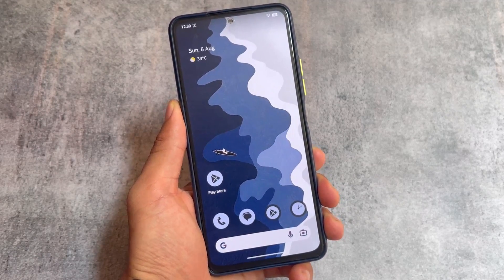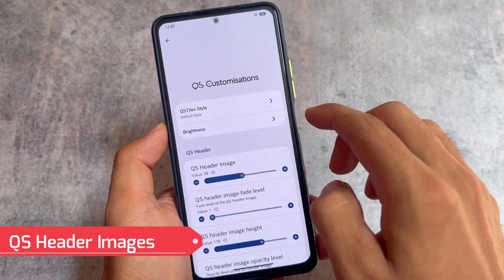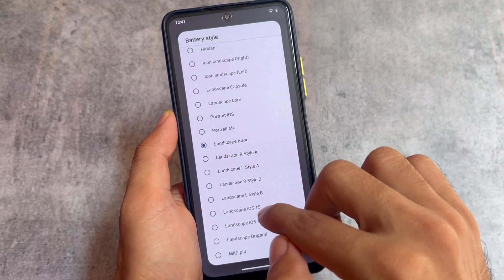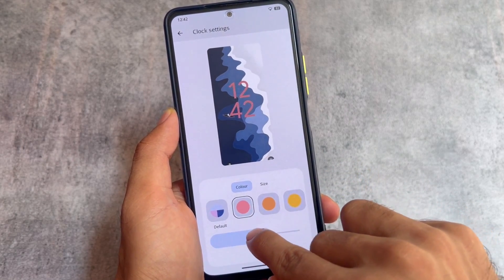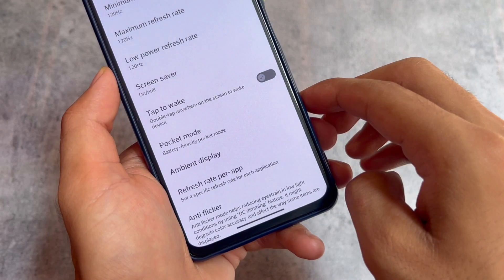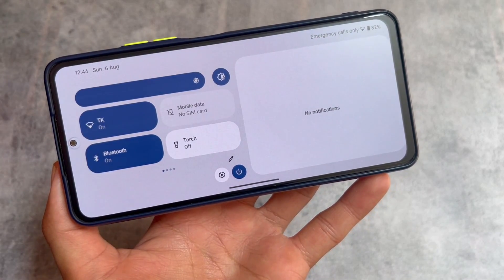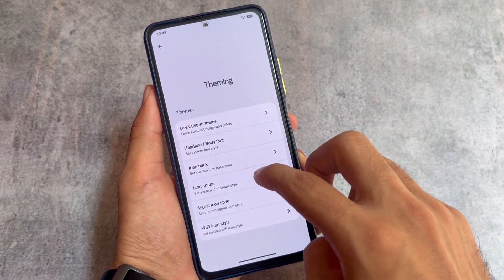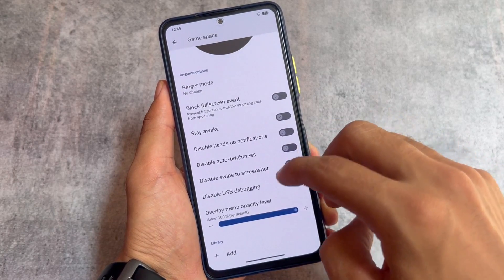Project Elixir V3.10: Everything You Need to Know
Hey guys, What's Up? Everything is good I Hope. In this video, I'm gonna show you " Project Elixir V3.10: Everything You Need to Know projectelixir ". Make Sure to watch this video till the end to understand everything.

Timeline:
00:00 Intro
00:35 QS Header Images
01:01 Battery Styles
01:40 Wallpaper Picker UI
02:26 Switches
02:46 Dead Zone
03:15 Split Notification Shade